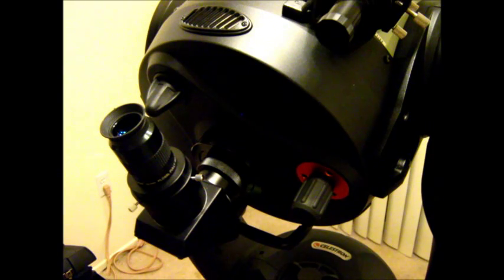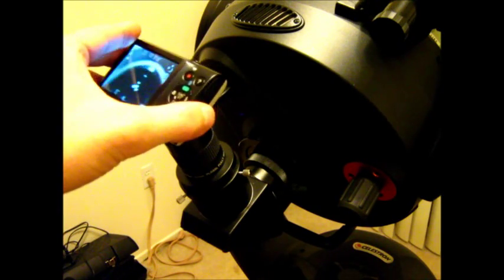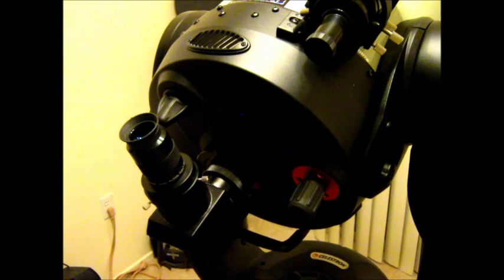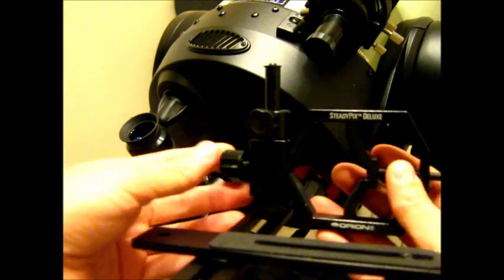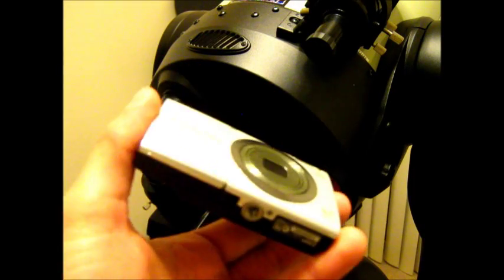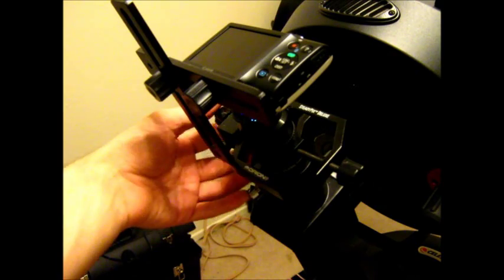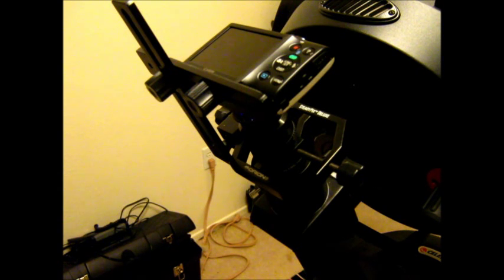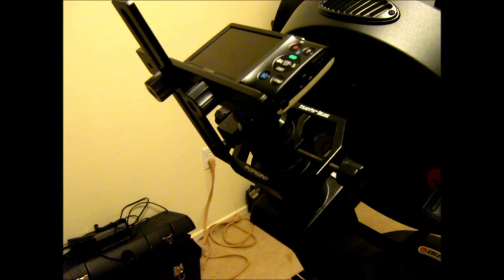Beginning Astrophotography- The Afocal Method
Here I show you what you'll need to get started with afocal astrophotography.